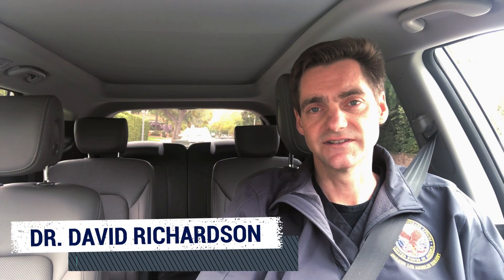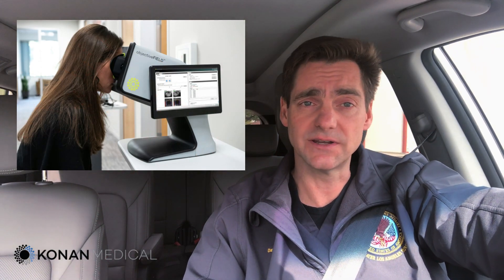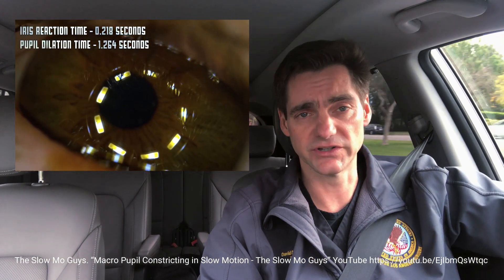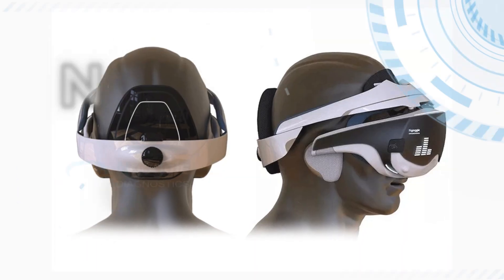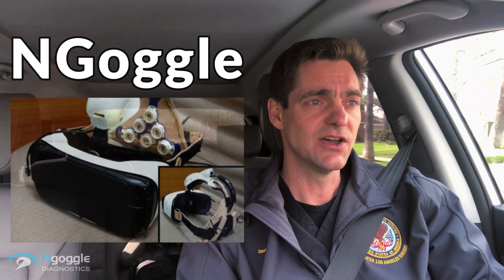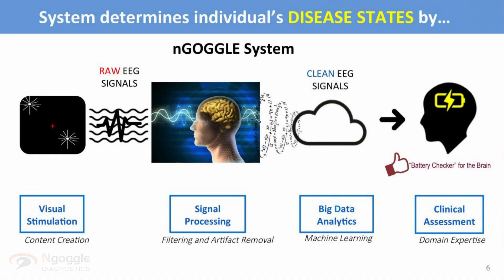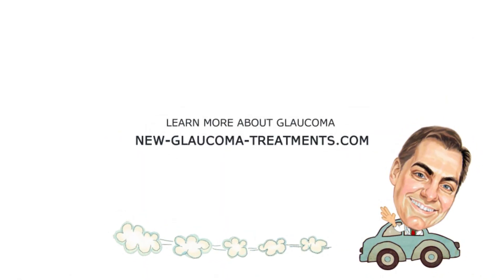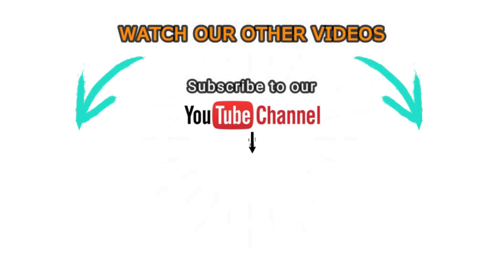Visual Field Testing - What We Can Look Forward To | Driving with Dr. David Richardson S2, Ep 7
All about the exciting possibility of using virtual reality or VR headsets to test visual fields.

# Holistic Approach to Glaucoma Series 1#

# Visual Field Testing Series 2#
Ep 6: Virtual Reality Visual Field Testing

About Dr. Richardson:

David Richardson, M.D. is widely recognized as one of the top cataract and glaucoma surgeons in the US and is among an elite group of glaucoma surgeons in the country performing the highly specialized canaloplasty procedure. Many patients have traveled from around the world to have canaloplasty by Dr. Richardson. Moreover, Dr. Richardson is one of only a few surgeons in the greater Los Angeles area that performs Micropulse® Cyclophotocoagulation (MP3) glaucoma laser surgery. Dr. Richardson graduated Magna Cum Laude from the University of Southern California and earned his Medical Degree from Harvard Medical School. He completed his ophthalmology residency at the LAC+USC Medical Center/ Doheny Institute.

Patient-Focused Ophthalmologist

Patient-Focused Websites:
New-Glaucoma-Treatments.com
About-Eyes.com